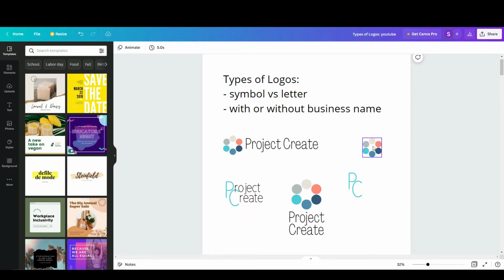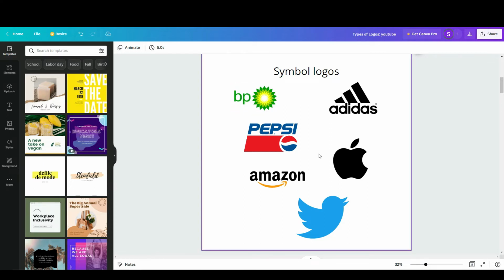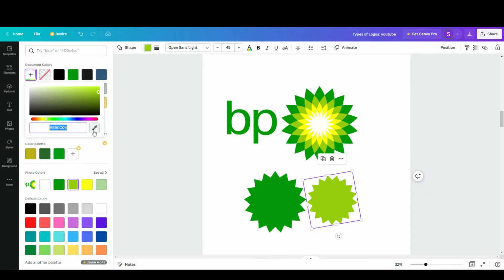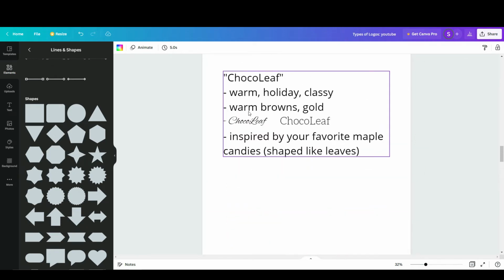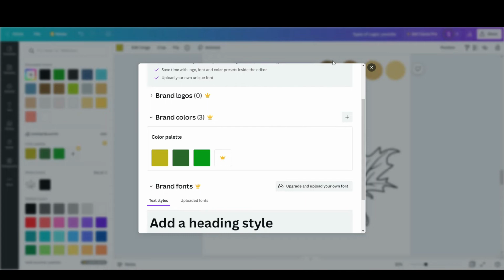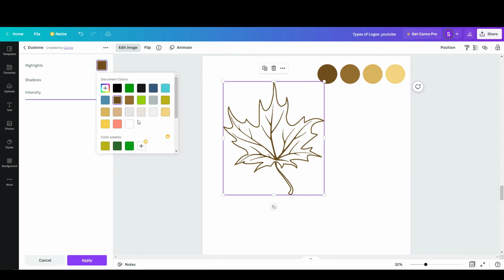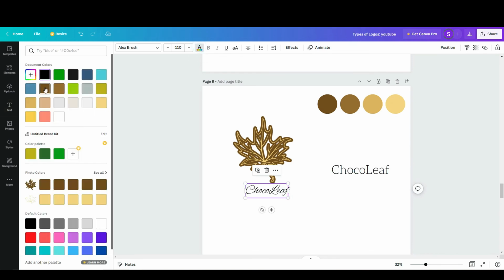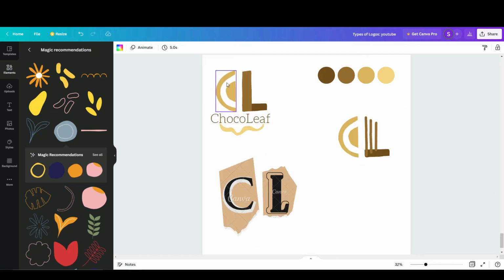How to Create a Logo with Canva for Your Business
Try Canva Pro for free

In this tutorial, we will go over two main ways to create a simple logo design for your business using Canva. All of the tools used can be found under the free version of Canva. I will also show you how to export a logo with a transparent background.

I only promote products I know and love or find good, honest value in. Thanks for supporting the channel!